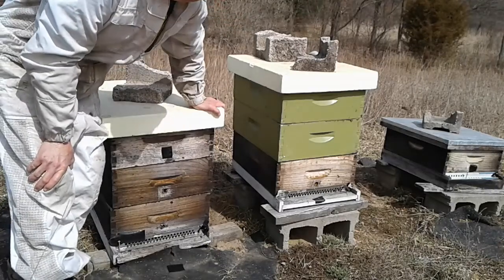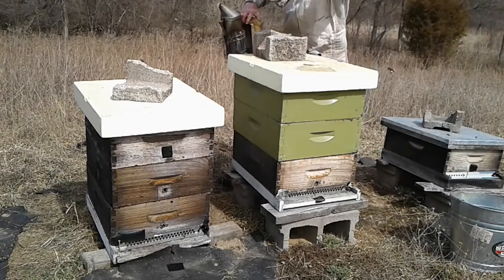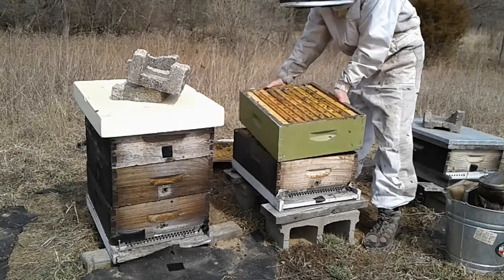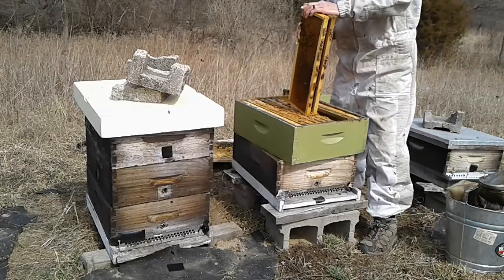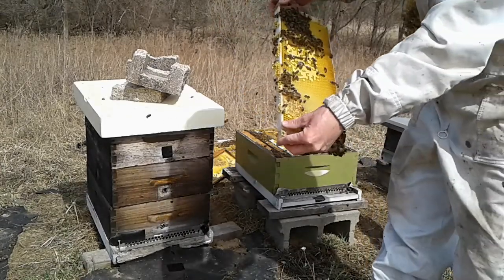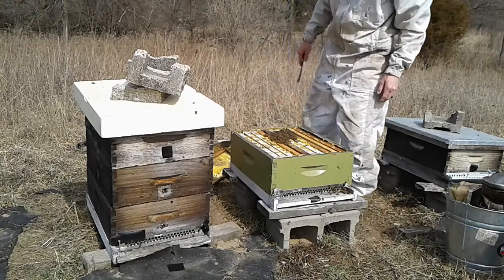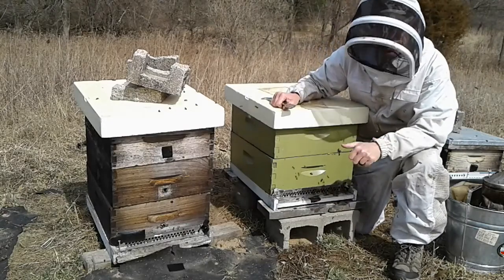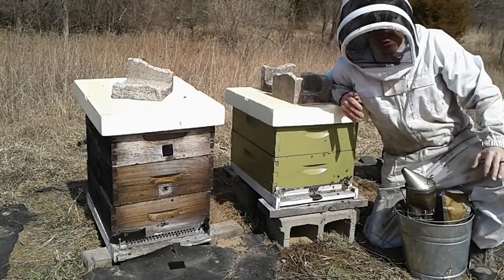First Hive Inspection of the 2021 Season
Thornapple Woodlands, LLC Beekeeper/Presenter Don Snoeyink performs his first hive inspection of the year 2021 on a 62 degree day in late March.